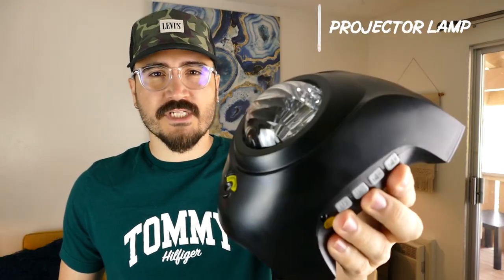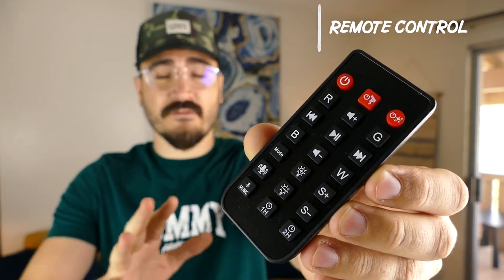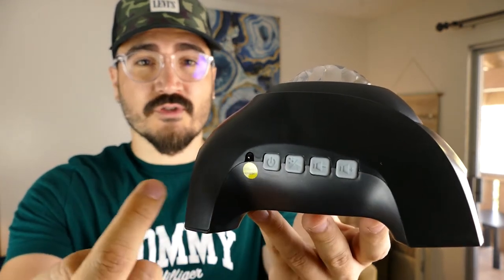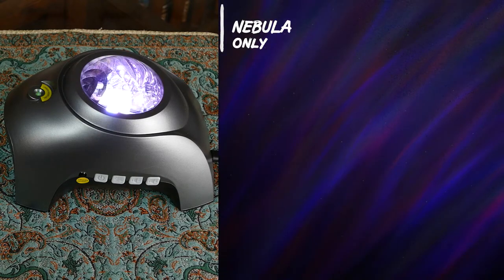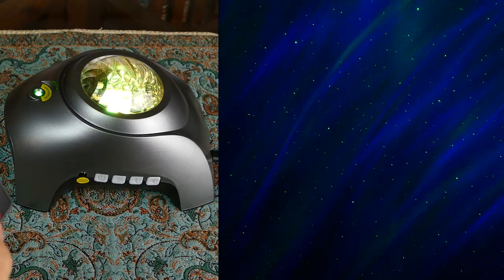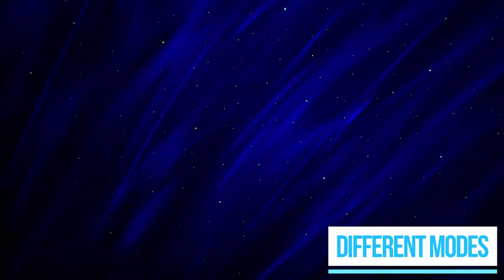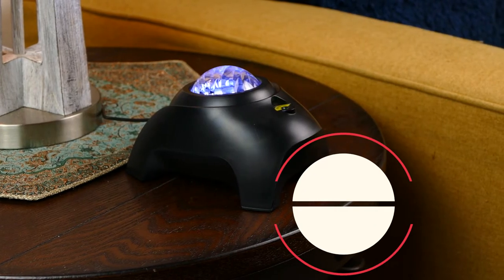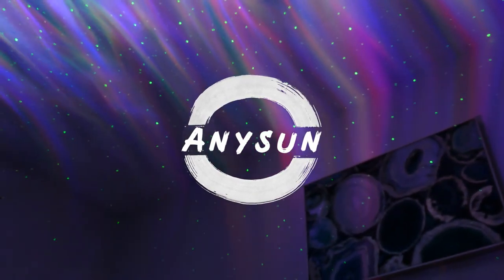Aurora Projector, Star Projector Bluetooth Speaker!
White Noise Night Light Galaxy Projector for Kids Adults, for Home Decor Bedroom/ Ceiling/Party

【3 in 1 Aurora Light Star Projector】3 in 1- night light projector & Bluetooth speaker & white noise. Comparing with other old model light projectors, our 3 in 1 projector will be more functional. Our star projectors use LED lighting to display a combination of stars, aurora, emulating a northern lights sky, and setting a relaxing mood fit for sleeping or creating a unique atmosphere with family or friends.
【Dynamic Star Blinking Mode & 14 Variations】With the new technology" star lights blinking "(The green stars will not stay still all the time, it will flicker for a while and then disappear for a while， without any regularity), which is designed to reduce or even eliminate the impact of laser to eyes, and also extend the useful life of the projector. 14 colors variations provide you more choices to fit your mood.
【Bluetooth Speaker & White Noise】Aurora light projector can be used as a Bluetooth speaker to play relaxing music on your cellphone, iPad, or tablet through Bluetooth pairing. Also with the built-in white noise, these 8 soothing sounds can make you and your kids sleep better, white noise can be used as a relaxation tool for insomnia；white noise is a very effective sound therapy to stop a baby’s crying.
【Sound Activated & 1/2/4 Hour Auto Off】Allowing the light's projection to sync with the music beat, creating a disco effect that is perfect for the party (Make sure the Bluetooth pairing is completed first). The auto-off function allows you to set 1 or 2 hours automatically turn off to help you realize energy saving when you sleep, but the night light projector will also turn off after 4 hours without using the timer function.
【Best Gift for Your Family & Friends】The aurora projector makes a unique gift for adults and kids, for someone you want to brighten their life with, for family, for friends.